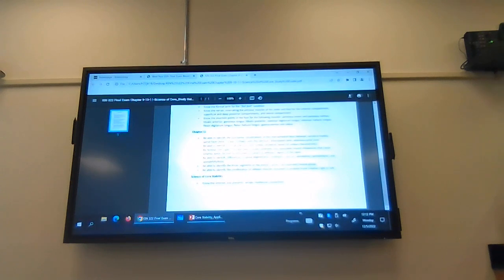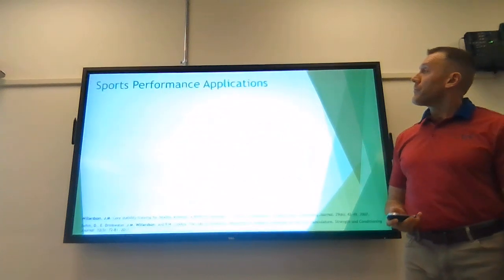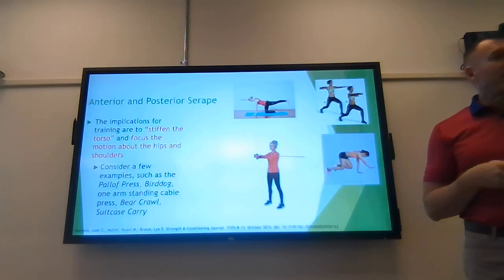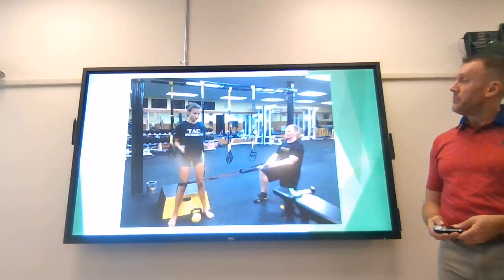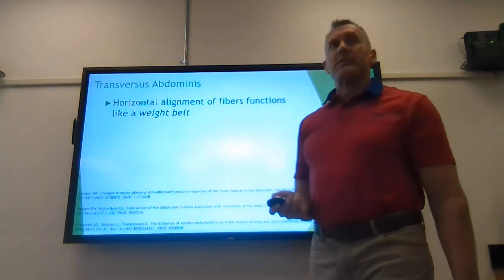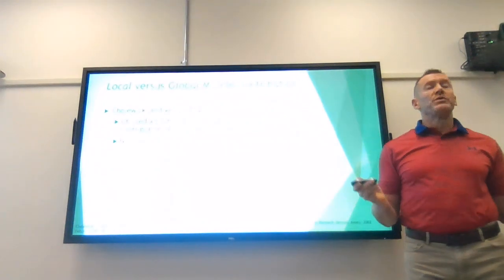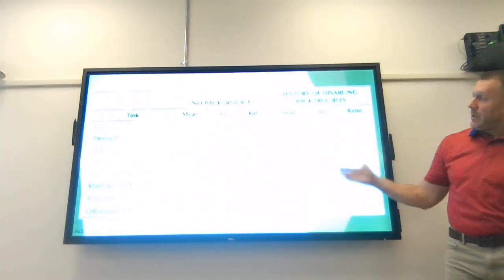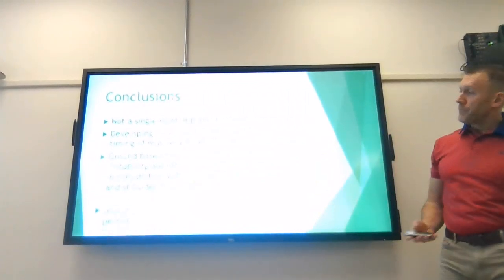KIN 322 Mon Dec 5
KIN 322 Lecture Mon Dec 5th Science of the Core.